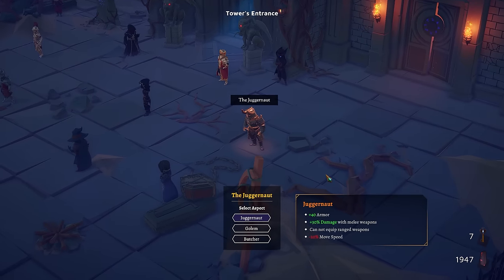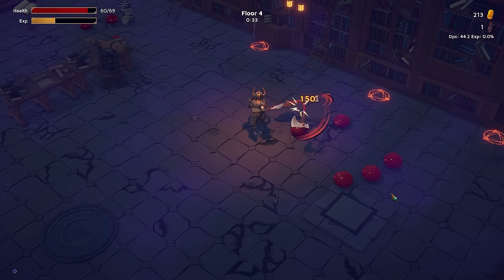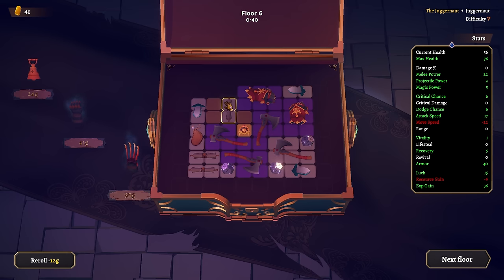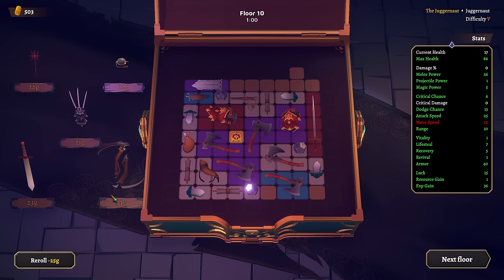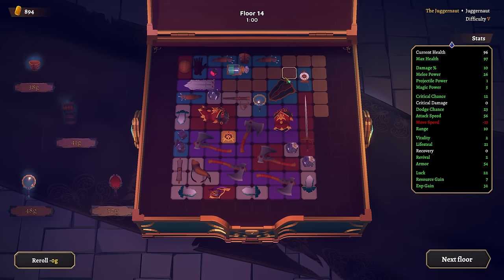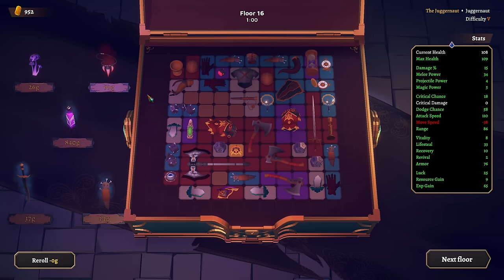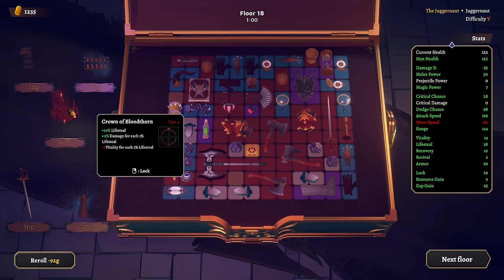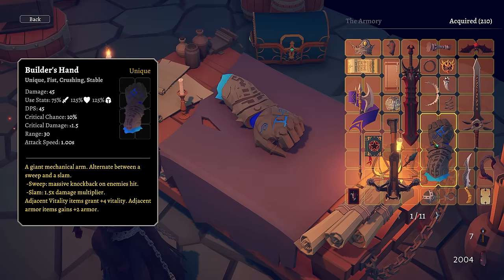These New Boots are SWEET! | God of Weapons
Really thought I was going to lose this one.

In this action roguelike, survive hordes of monsters on every level with automatic weapon attacks. Dodge and collect loot to improve your chances in the next round. It's all about strategy, reflexes, and smart movement.

Feedback in the comments :)